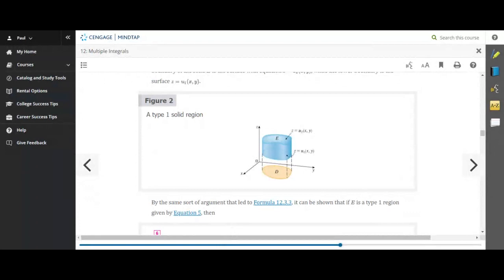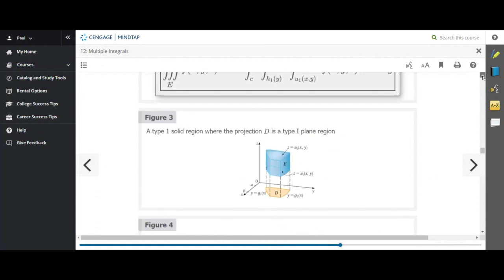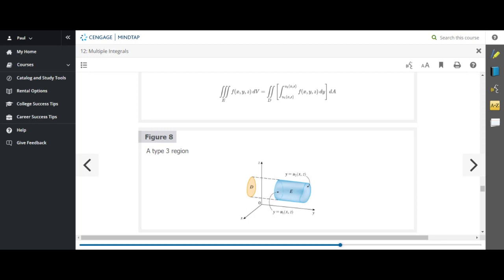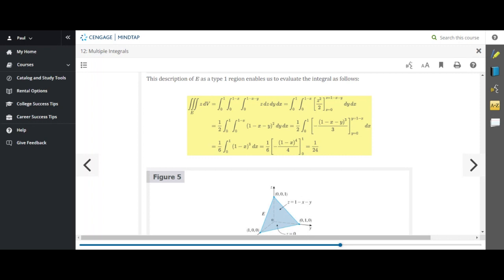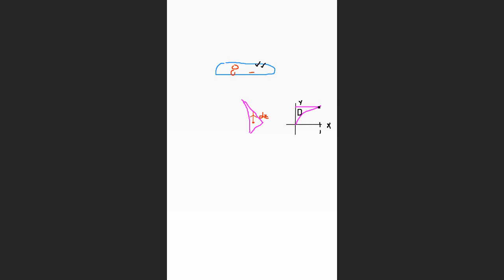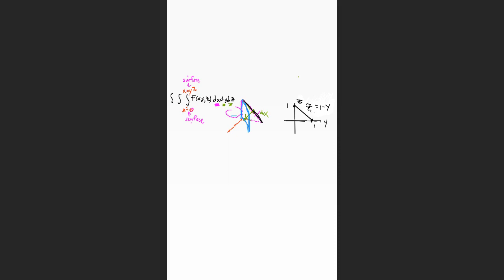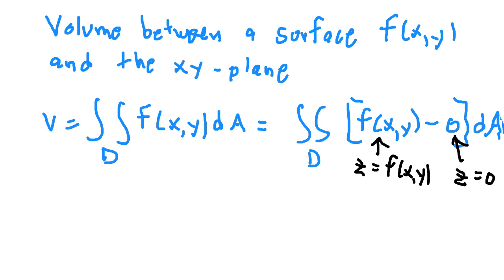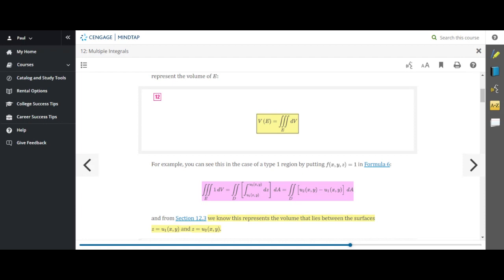MATH 280 CRN 40199 Section 12 7 Examples'' Summer 2022